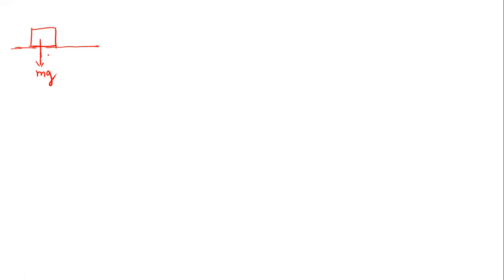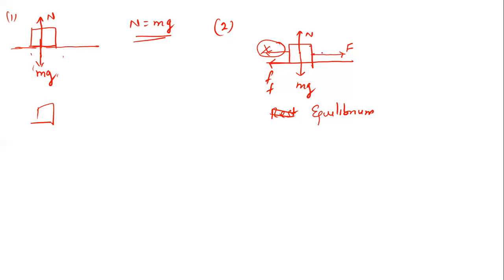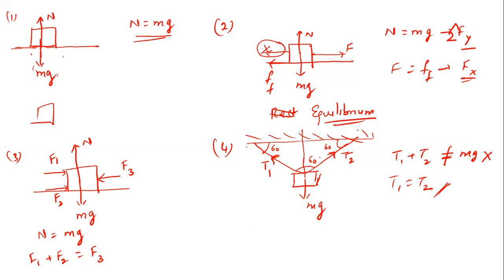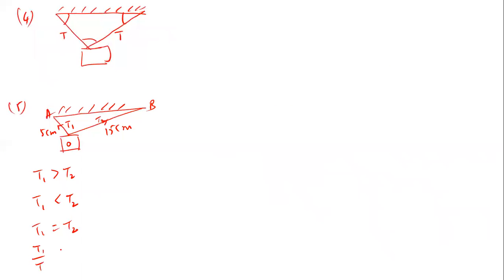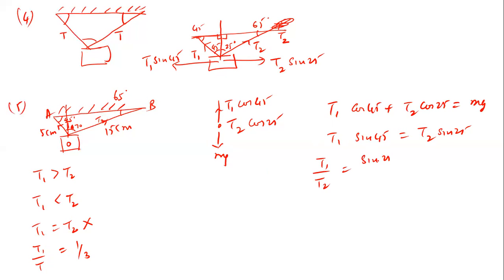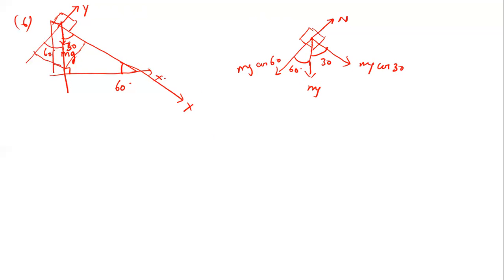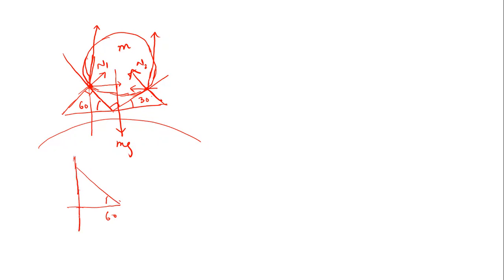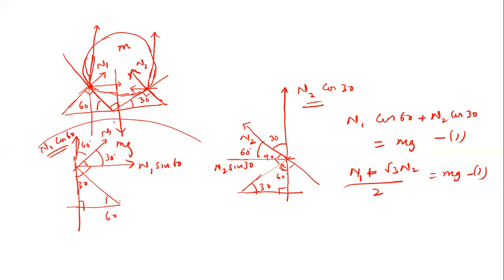Free Body Diagrams (FBD) in Physics | Step-by-Step Guide with Examples | FBD for Beginners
This video is about understanding free body diagrams for objects that are in equilibrium condition. i.e those objects that do not move, when a force is being applied

This video details about how to draw FBDs for each such situation and hence arrive at the force equations.

Don't just watch this video, instead have a pen and paper and draw the FBD s for each diagram described and then verify where have you gone wrong, so that you get to know your mistakes.

1. IB Physics Hub

2. My Linkedin Profile

3. My Facebook Profile

4. My Instagram Profile